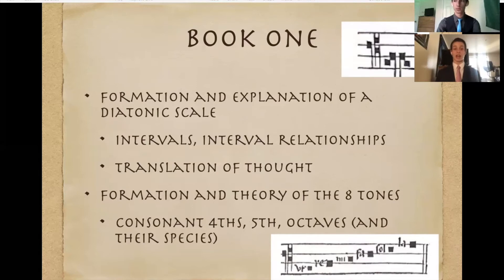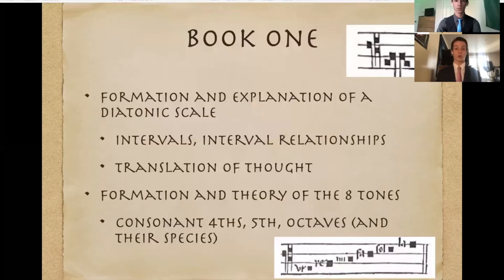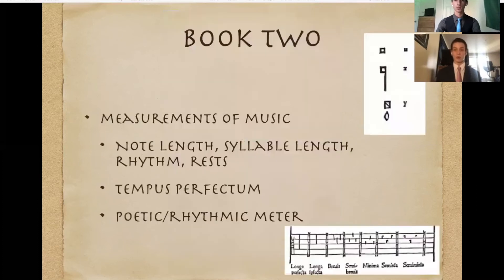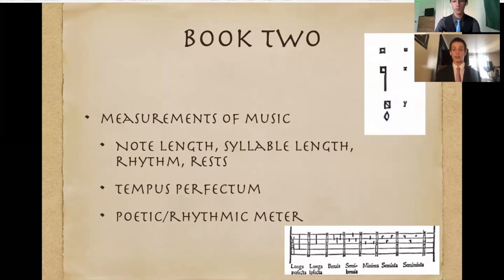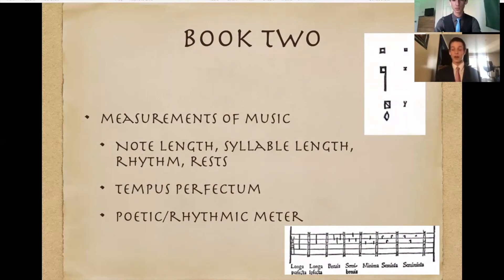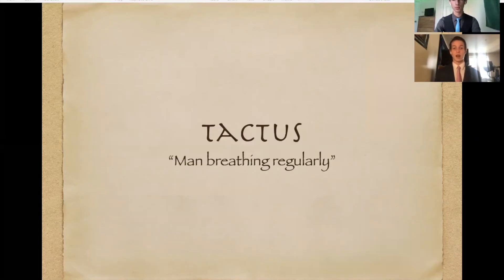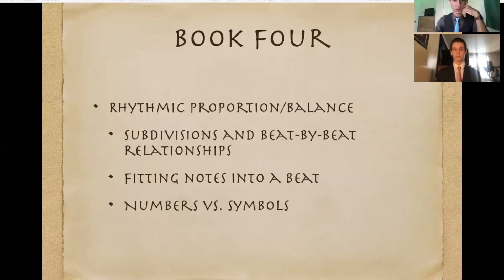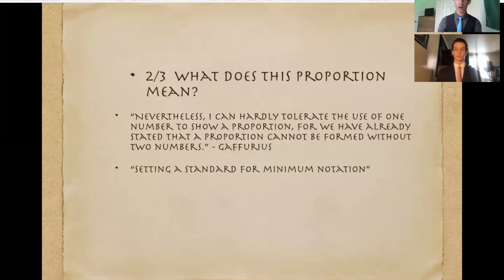MRB Final Presentation